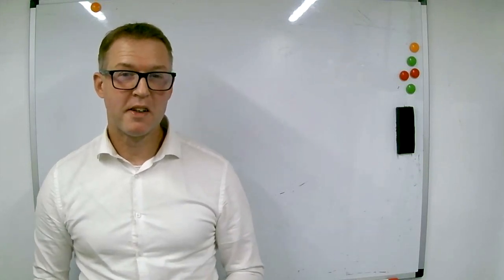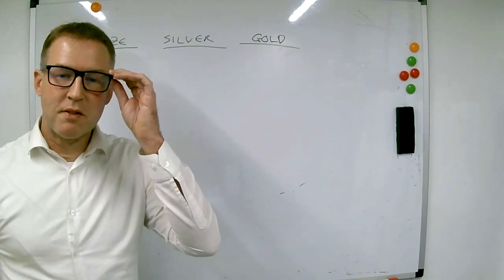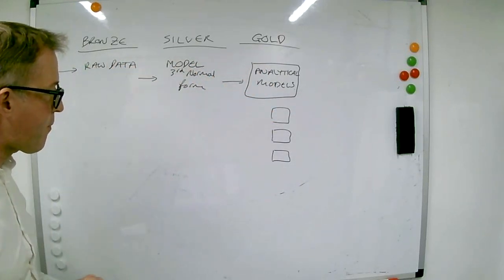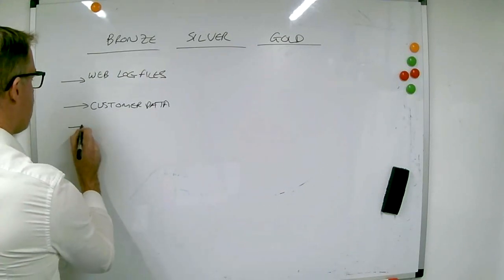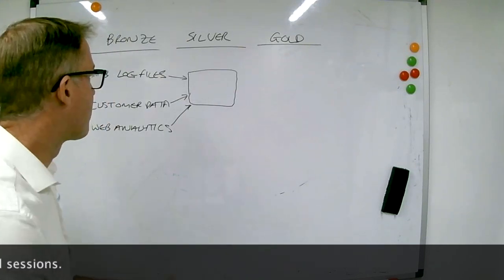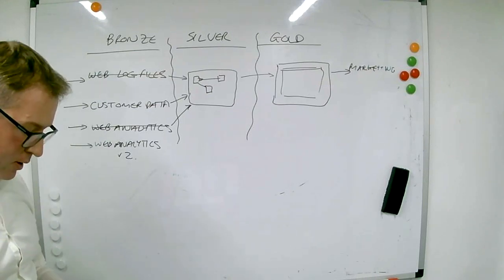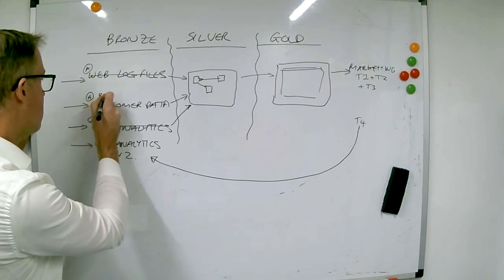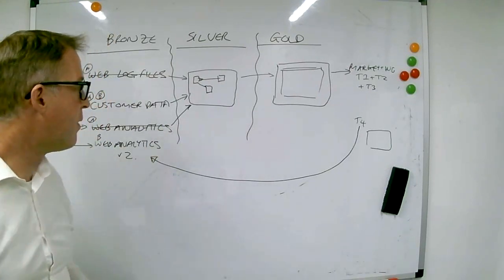Medallion architecture and abstraction layers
Recommendations for standards that are required in order to ensure that your medallion or additionally layered architecture avoids issues in terms of success.